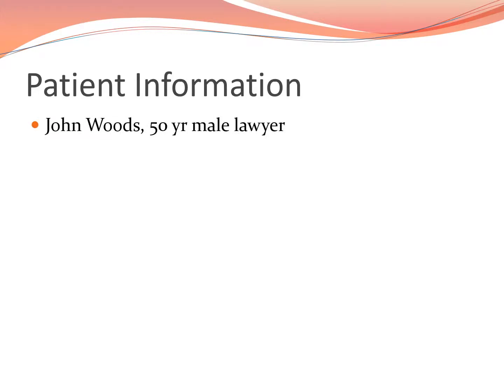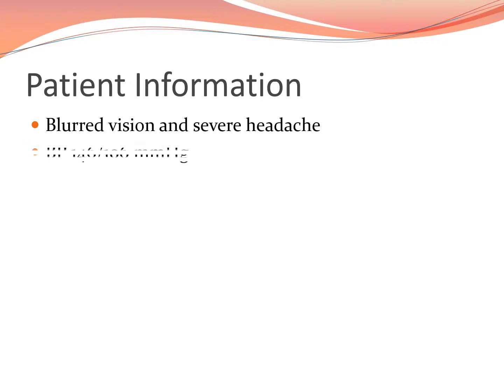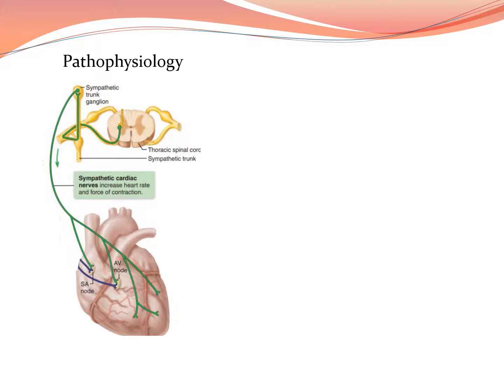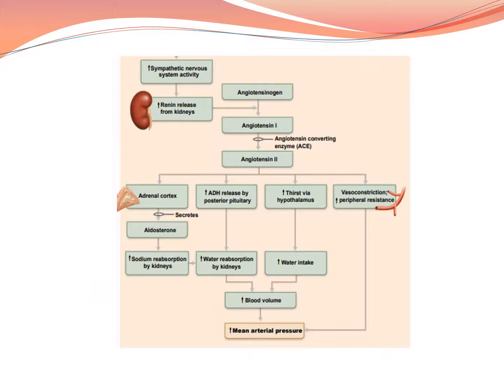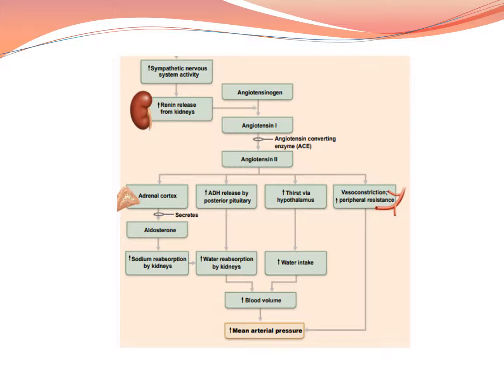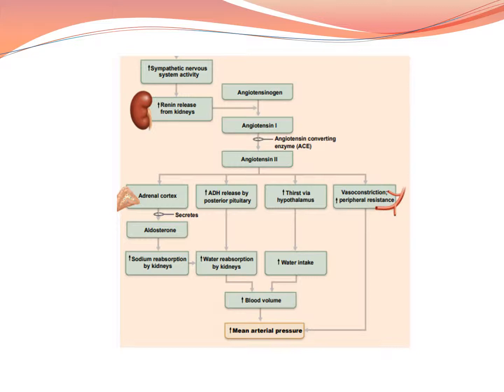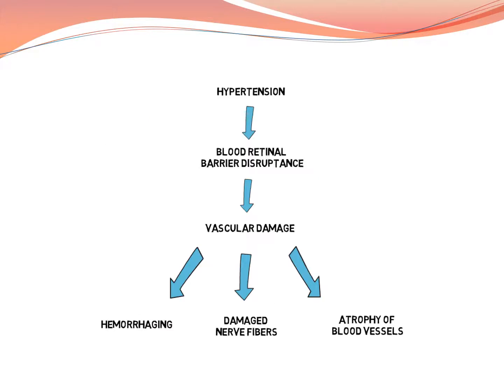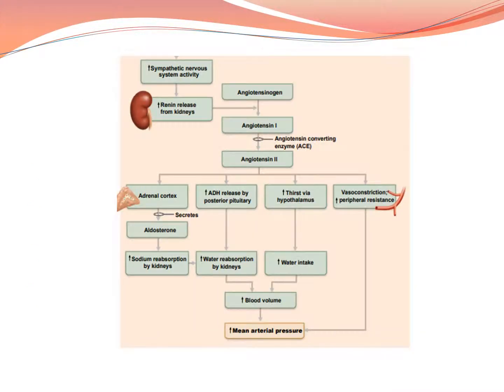Health and Homeostasis - Primary Hypertension